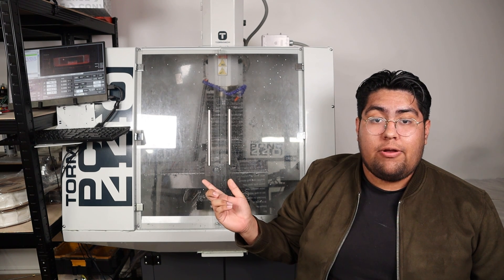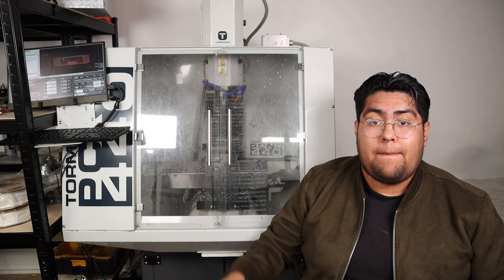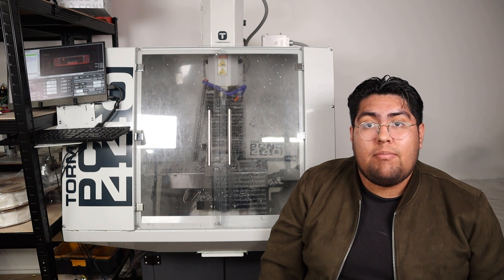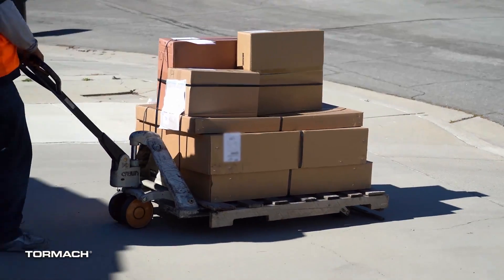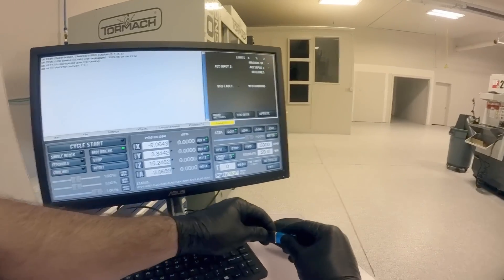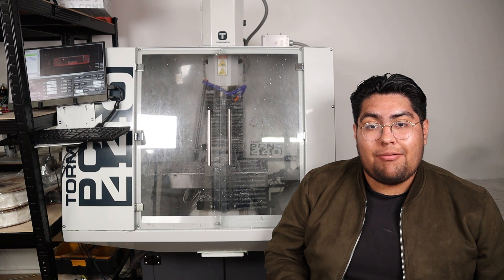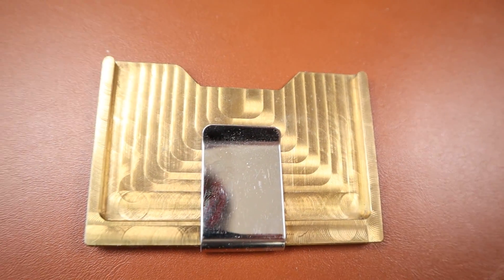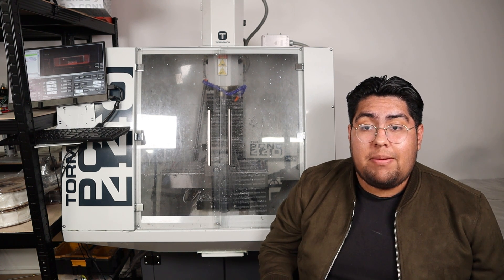Buyers Guide to CNC Milling: From Purchase to Machining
Tormach over HAAS

DeWALT Drill (Paid Link)
Screw Driver (Paid Link)
Calipers (Paid Link)
Drill Press (Paid Link)
Spot Welder (Paid Link)

00:00 - 00:23 Intro
00:23 - 01:07 Why did I Buy a CNC Mill?
01:07 - 04:02 My Machine Cost How Much ?!?
04:02 - 04:52 Shipping and Assembly
04:52 - 05:32 Learning CAM
05:32 - 08:14 I Hope I Don’t Lose a Finger
08:14 - 08:49 Making Money from Milling
08:49 - 10:02 Why HAAS Sucks